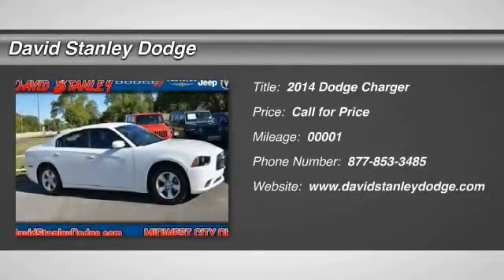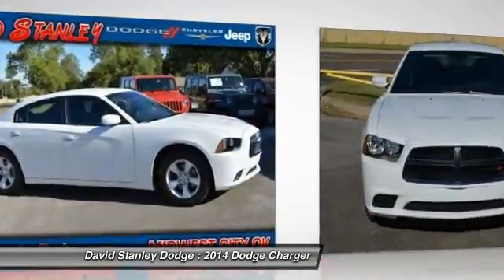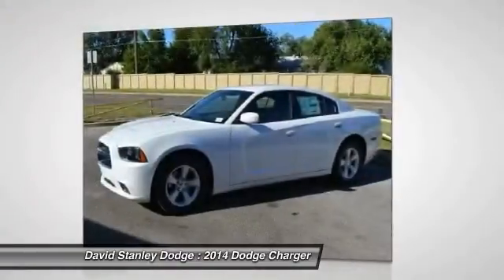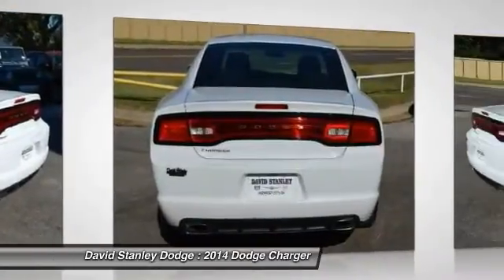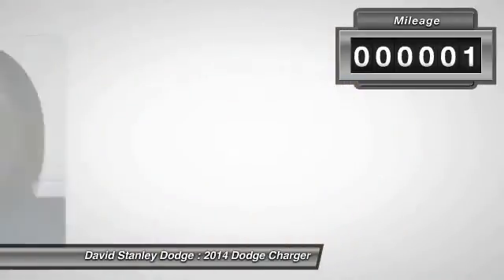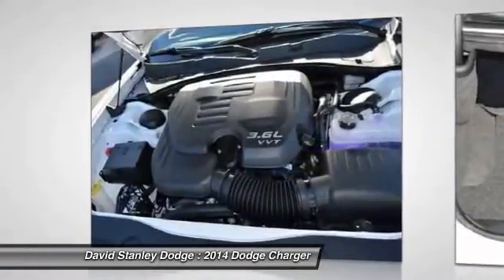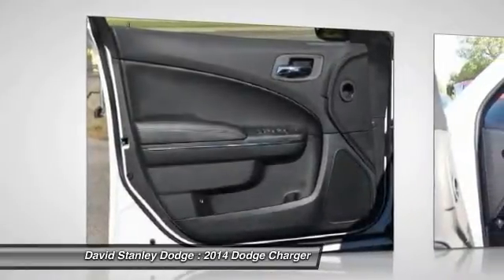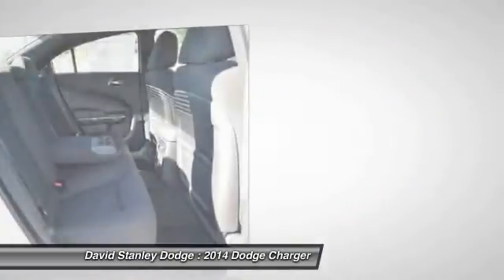2014 Dodge Charger David Stanley Dodge R9224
2014 Dodge Charger SE

Charger SE, 4D Sedan, 3.6L V6 24V VVT, Automatic, RWD, and Ivory. The car you've always wanted! Are you READY for a Dodge?! Don't miss out on buying this handsome-looking 2014 Dodge Charger. With plenty of passenger room, you won't have to worry about being cramped when it's more than just you in the car.